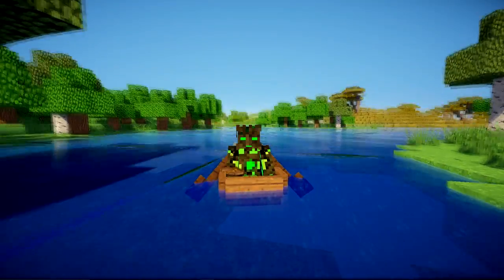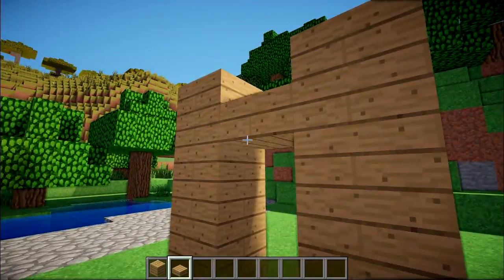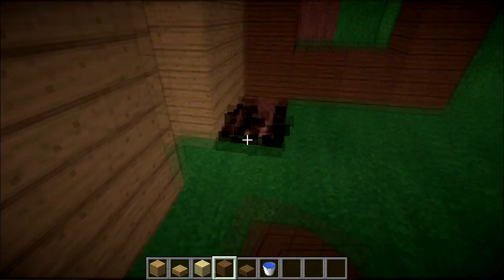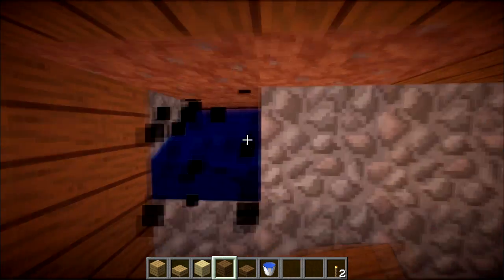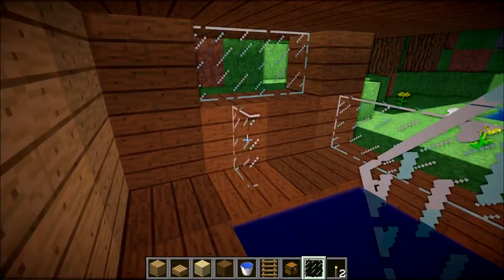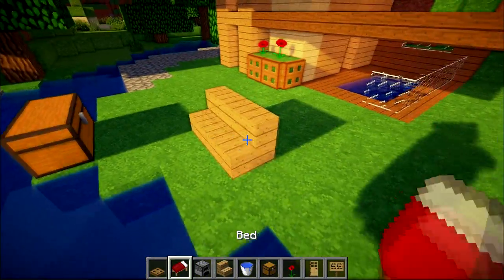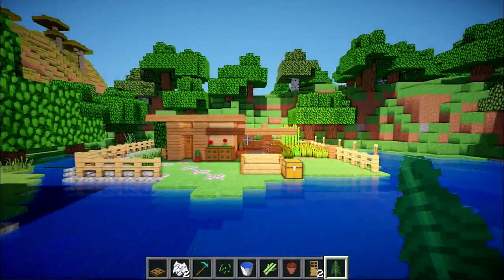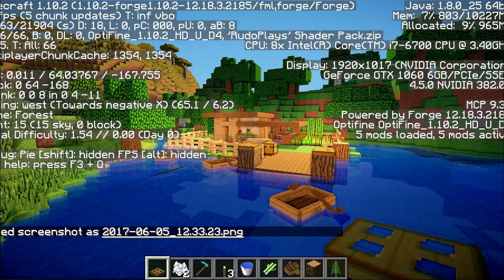MINECRAFT STARTER HOUSE TUTORIAL! How to Build a Small House in Minecraft ! 2017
MINECRAFT STARTER HOUSE TUTORIAL! How to Make a Small House in Minecraft ! 2017

In this building tutorial i will be showing you a cute minecraft house with a pool and a farm and a fishing dock with everything you need to survive and play in minecraft with. This house tutorial will work on mcpe, pc, ps3, ps4 and xbox, also nintendo.

● Texturepack: Faithful
● Shaders: Kuda